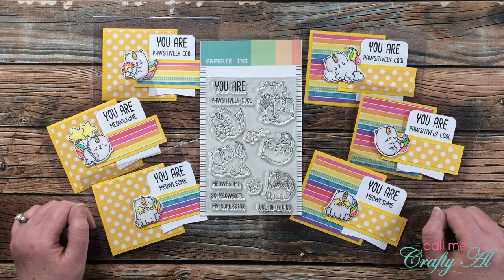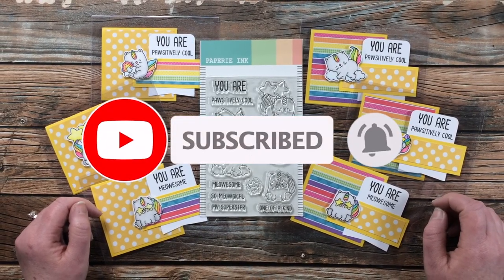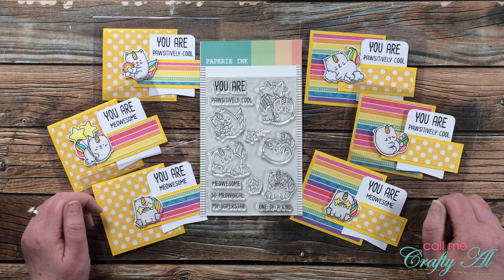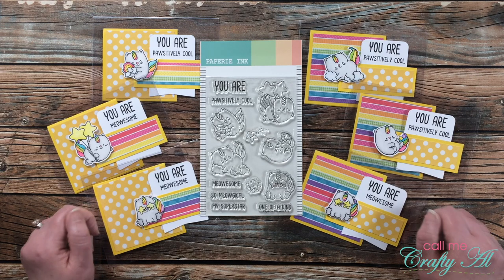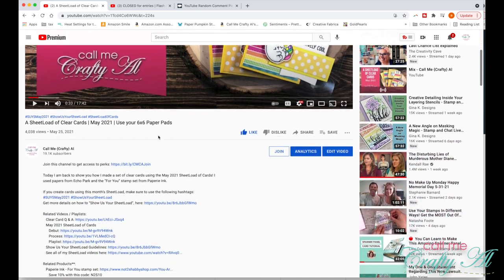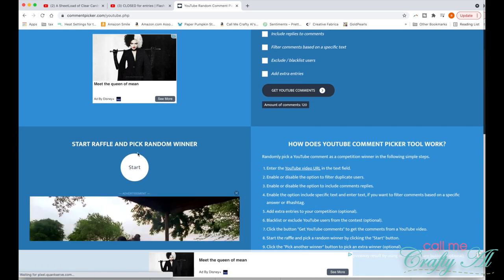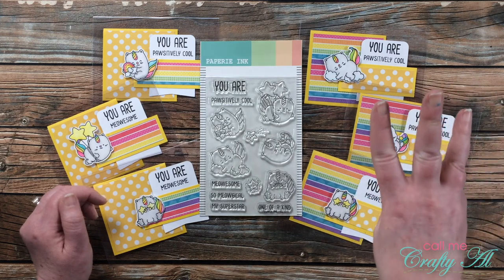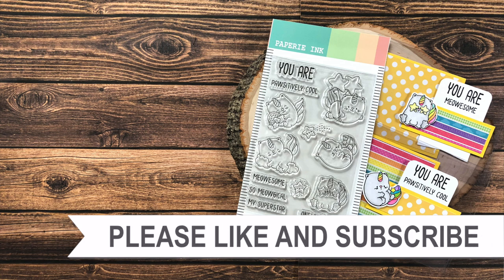And the winner is... Paperie Ink - You Are Stamp Set | Flash Hidden Giveaway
Hello, crafty friends! Today I am back to announce the winner of my recent FLASH hidden giveaway.

      Save 10% with this code: N2S10
   Clear Cardstock:
My original choice from Amazon: TruBind Clear Covers - 10mil w/tissue (may be currently sold out - see below)

   Zig Clean Color Real Brush Pens: I used - 080 Violet, 033 Persian Green, 041 Light Green, 050 Yellow, 070 Orange, 024 Wine Red, 094 Gray Brown, 999 blender
80 pcs *This is what I own*
60 pcs
48 pcs
36 pcs
24 pcs
12 pcs
   MISTI Stamping Tool
   Embossing Buddy
Brother Scan N Cut SDX 125E
3/4” Foam Tape Roll

HaPpY cRaFtInG!
   Alicia
   Call Me {Crafty} Al